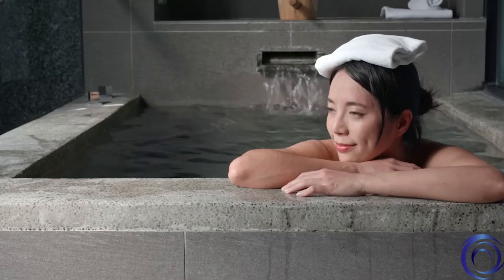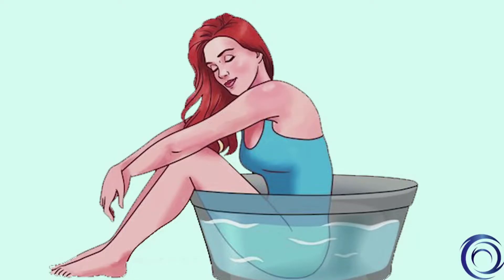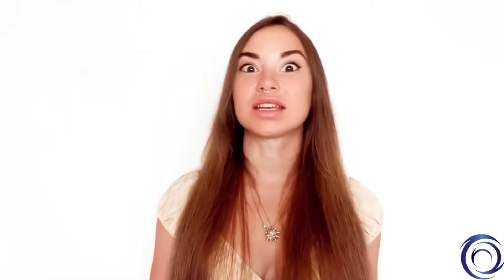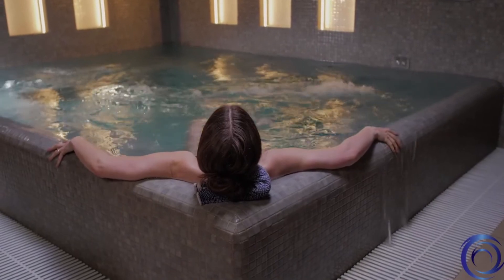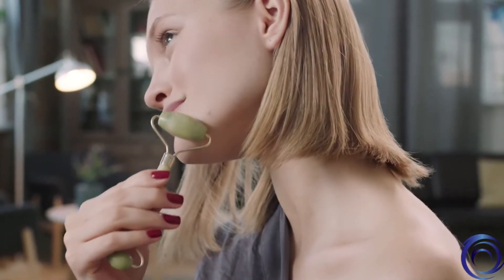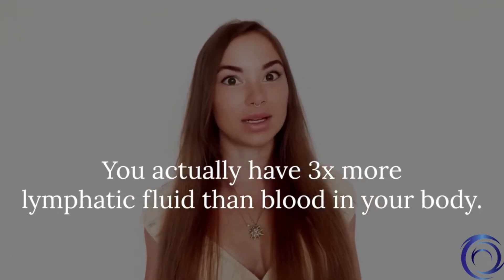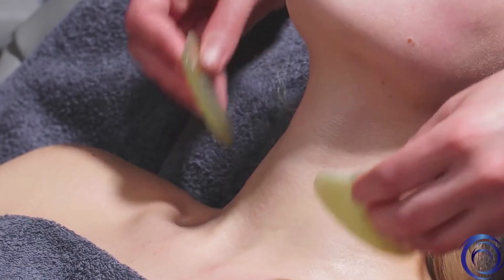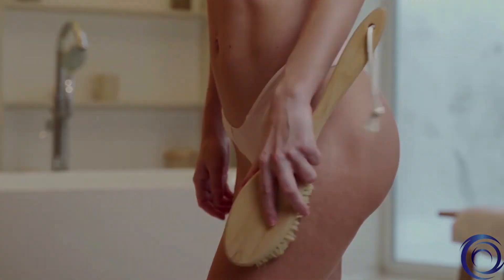Beautifying Hydration Techniques & Self-care Practices - part 2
This video is two of a three part series.
SELF-CARE PRACTICES
Now let’s get into the fun part... There are so many other ways we can use water for self-care and beautification, after the foundational bathing, showering and washing! Once that’s done, we can move onto some nourishing practices.
We discuss At-Home Hydrotherapy Facials and At-Home Hydrating Lymphatic Flow Facials using structured rejuvenated water.